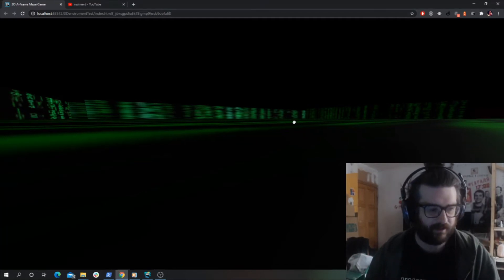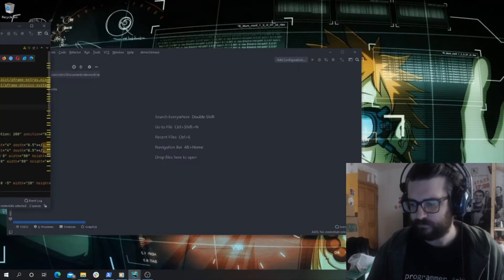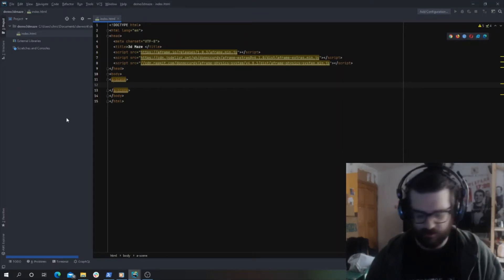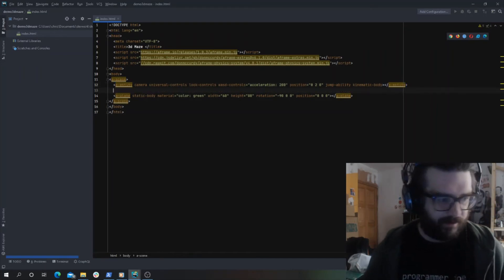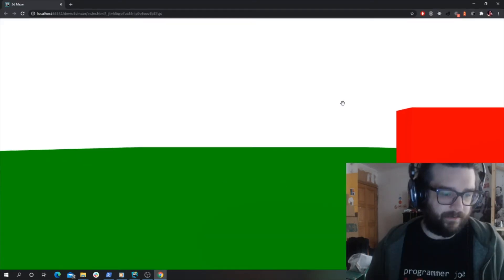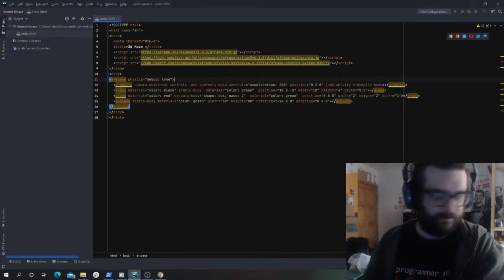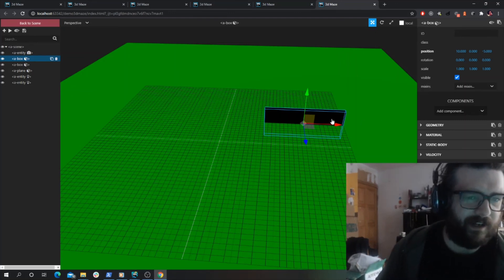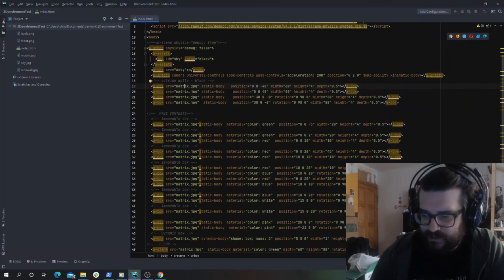Basic Setup for a Maze Scene with Physics - A-Frame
Quick video showing how to add basic physics to an A-Frame scene, in this example adding walls and demoing collisions between player and wall. This could be built on to create a larger 3D environment or maze , but gives you a start